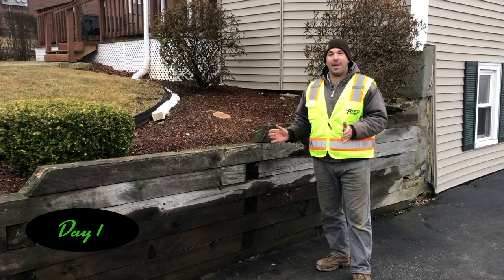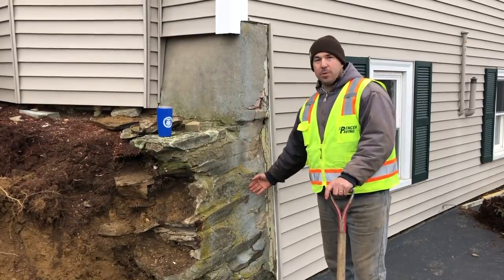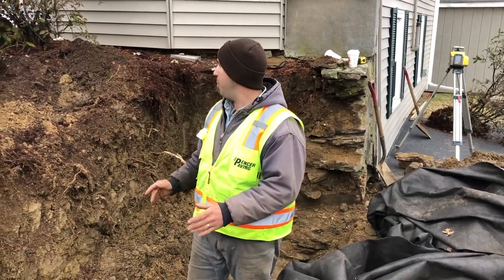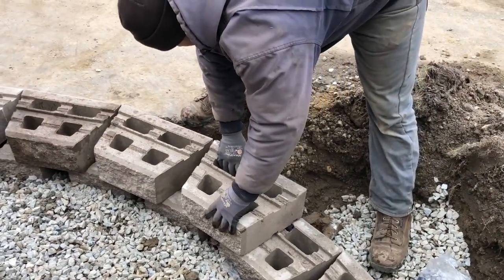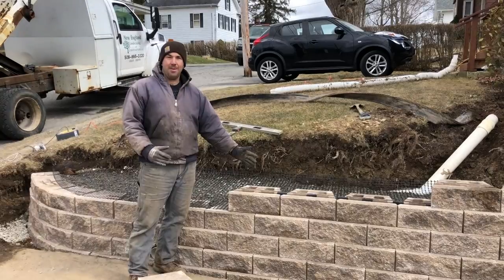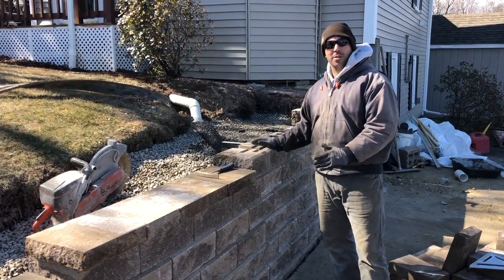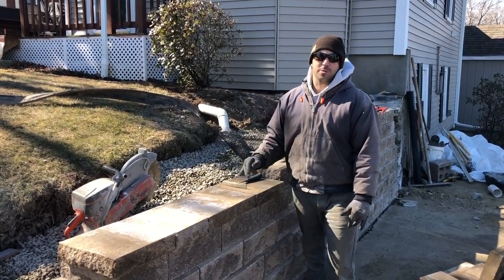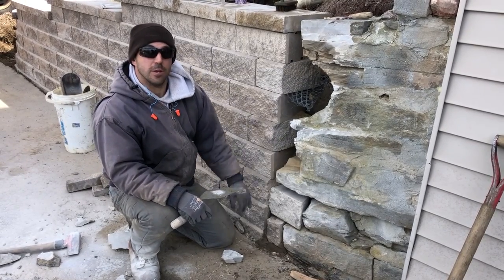Techo Bloc Semma Retaining Wall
In this video we build a retaining wall out of Techo Bloc Semma in Spencer Massachusetts

School Bus Shuffle by Freedom Trail Studio